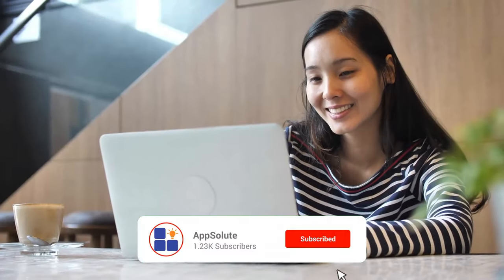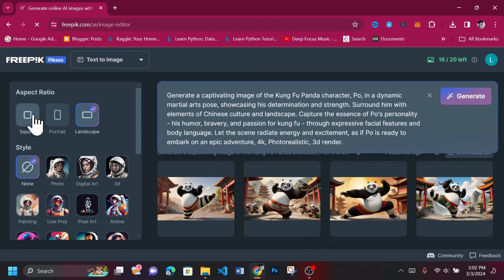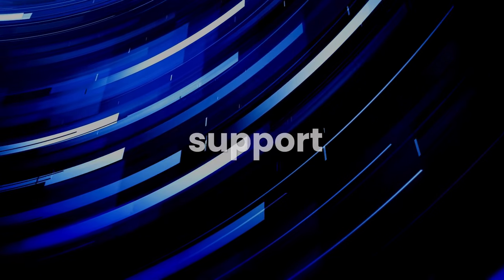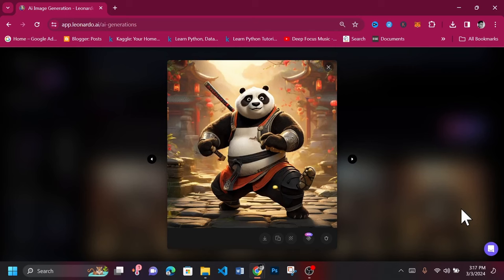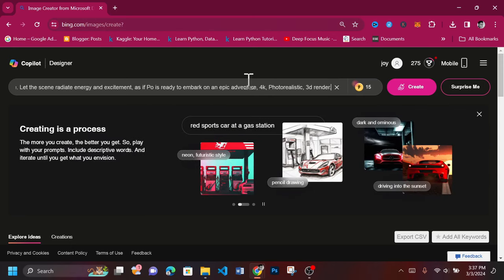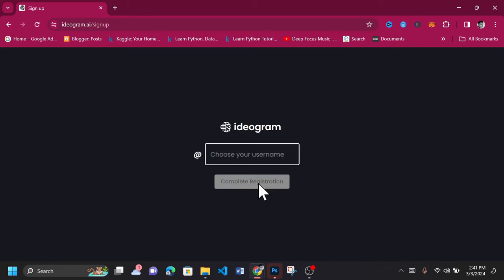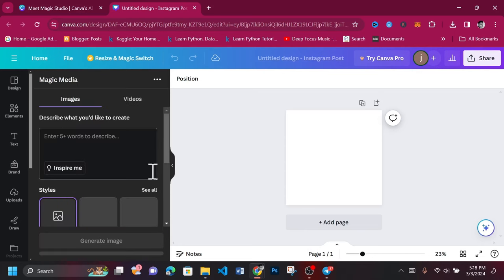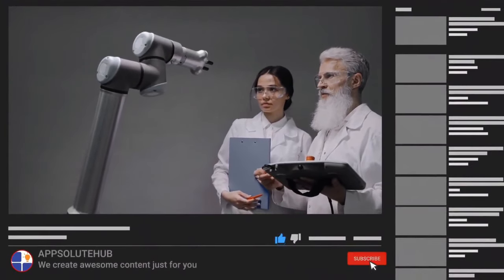Best 5 Free AI Text-To-Image Generators😱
Struggling to bring your creative ideas to life because of expensive design tools or lack of artistic skills? You're not alone. Many creators, bloggers, and entrepreneurs face this hurdle, making it tough to produce visually appealing content that stands out.

But, what if the power to create stunning images from text descriptions was at your fingertips – for free?
Imagine effortlessly transforming your ideas into vivid images without breaking the bank or needing expert design skills.

This video dives deep into the top free tools that are revolutionizing content creation.

Our video not only showcases these tools but also provides practical tips on how to use them effectively, ensuring your content captures attention and conveys your message powerfully.

Don't let the lack of resources or skills stifle your creativity. Unlock the potential of AI image generators and elevate your content game.

Click play to discover how these free tools can change the way you work.

🔗 Links to the tools and additional resources mentioned in the video are available below.

CHAPTERS
0:00 - Introduction
1:13 - Scope
1:39 - Freepik AI Image Generator
4:57 - Leonardo AI
8:42 - Bing AI Image Generator
10:47 - Ideogram AI
12:37 - Canva Magic Studio
14:56 - Conclusions